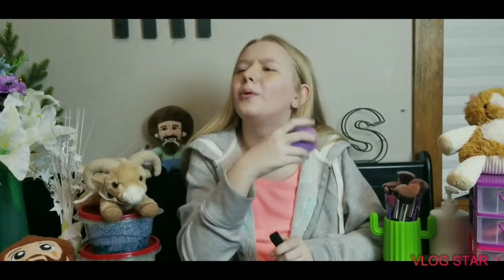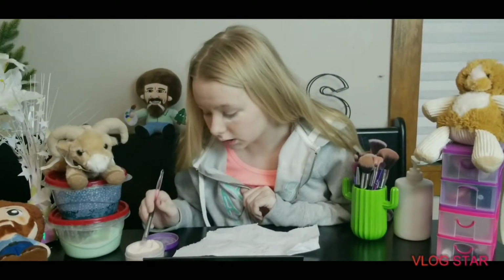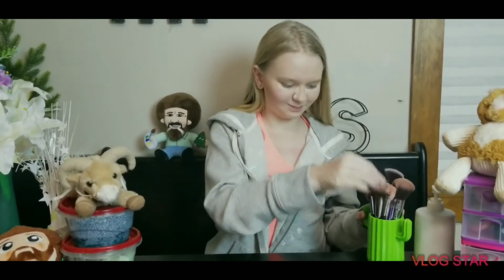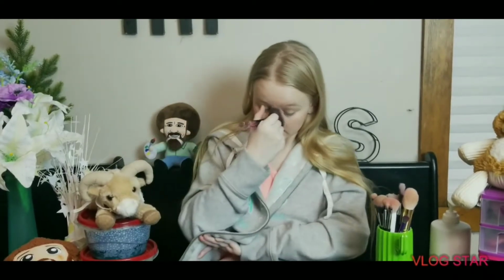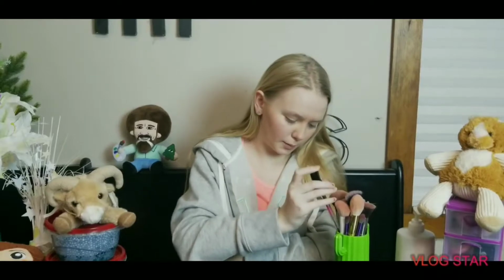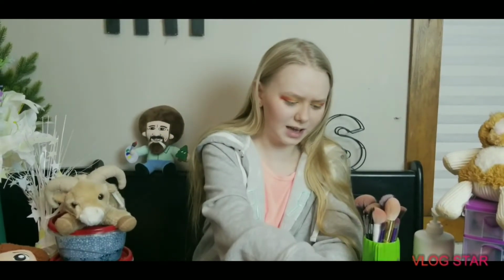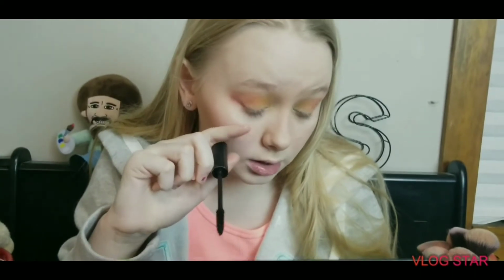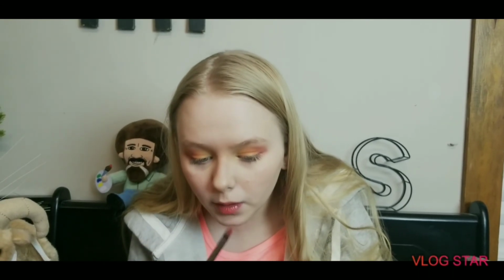How to makeup tutorial with sophie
Makeup tutorial with sophie using james Charles  makeup